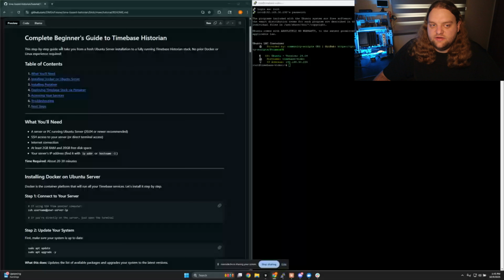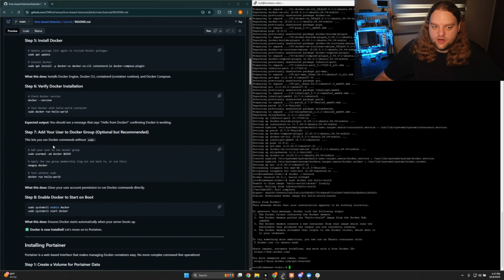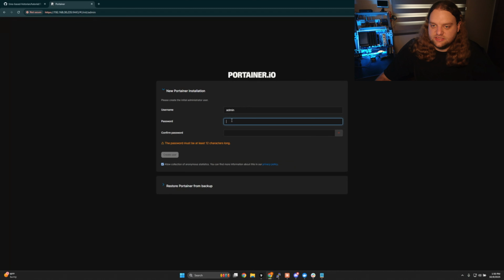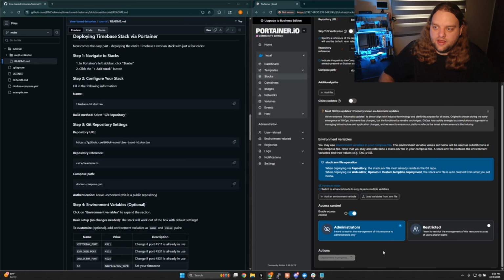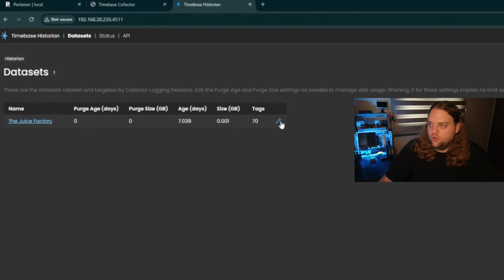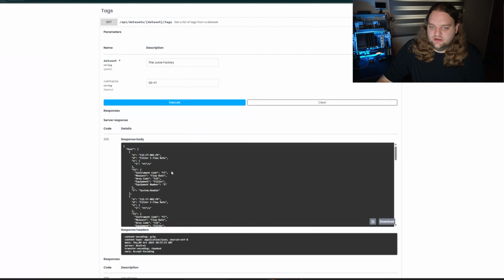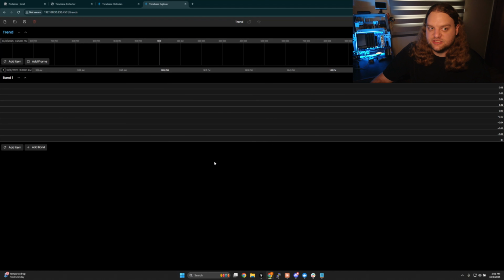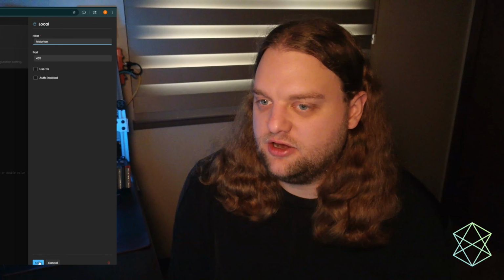Installing Timebase (Free Data Historian) using Docker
🤯 YOU won't believe how FAST and EASY it is to set up a PROFESSIONAL Industrial Historian for FREE! In this ultimate step-by-step tutorial, I'll show you how to build a fully operational, real-time data collection system using Docker and Portainer – all in *under 17 minutes!*

Whether you're a controls engineer, operations professional, or just an enthusiast looking to supercharge your home lab, this video is for you. Stop dealing with spreadsheets and start trending your process variables like a pro.

*What you'll learn in this mind-blowing 17-minute tutorial:*
✅ Install Docker & Portainer from scratch (even on Ubuntu!)
✅ Deploy a complete Timebase Industrial Historian stack
✅ Configure real-time data collection in minutes
✅ Explore your process data with the Timebase Explorer web interface
✅ Understand Docker networking to avoid common mistakes
✅ Access the powerful Historian API for custom integrations (Grafana, Node-RED, Ignition, Python, etc.)

Everything you need – including all commands, the Docker Compose file, and detailed documentation – is available in our FREE repository. Just copy, paste, and watch your industrial historian come to life!

*TIMESTAMPS:*
0:00 - Introduction & What You'll Learn
0:50 - Part 1: Installing Docker (Step-by-Step)
2:45 - Part 2: Setting Up Portainer
4:00 - Part 3: Deploying the Timebase Historian Stack
5:35 - Part 4: Configuring Data Collection & Historian API Tour
9:30 - Part 5: Visualizing Data with the Timebase Explorer
10:45- Recap & Next Steps

*Why build an Industrial Historian?*
* Collect and store critical process data in real-time
* Visualize trends and identify operational insights
* Debug and optimize control systems
* Integrate with analytics and visualization tools
* Future-proof your data infrastructure

* Controls Engineers
* Automation Engineers
* Operations Professionals
* Home Lab Enthusiasts
* Anyone interested in IIoT, SCADA, or industrial data!

💬 Have questions or want to share your build? We read them all!

At Abelara, we believe that the most challenging problems are solved by empowering people. We guide manufacturing teams through digital transformation by focusing on the human side of engineering, building lasting solutions that put people first. Our goal is to unlock the potential in your people, processes, and technology.